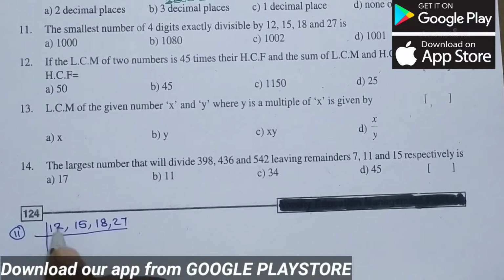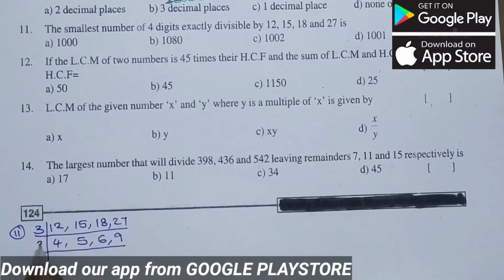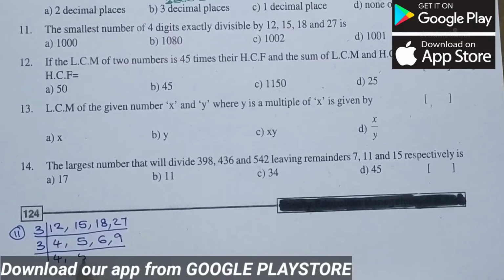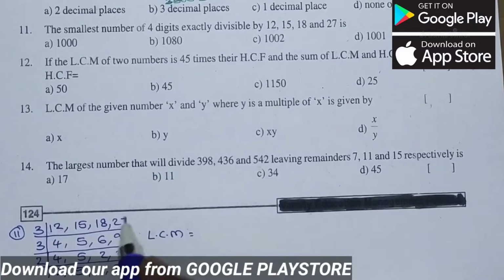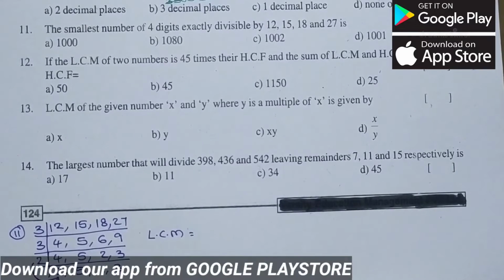CBSE X| Maths| REAL NUMBERS| Worksheet 2| Term 1